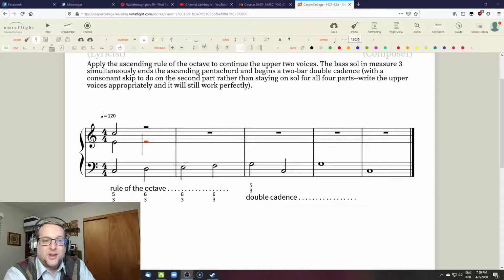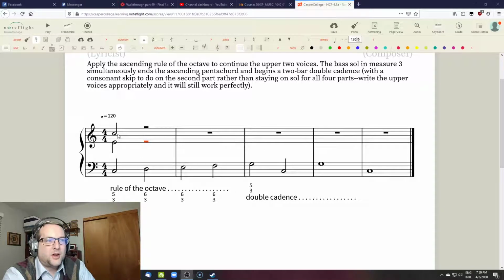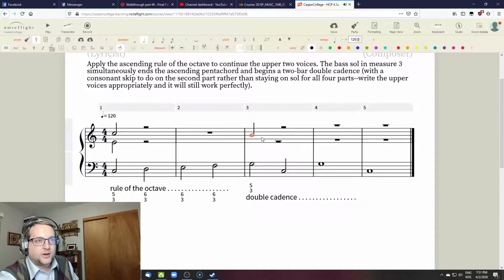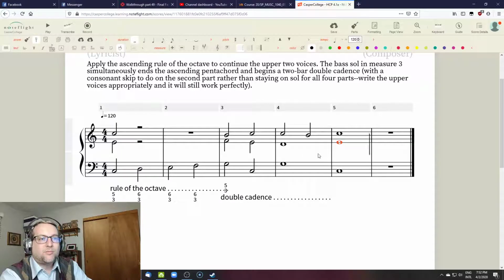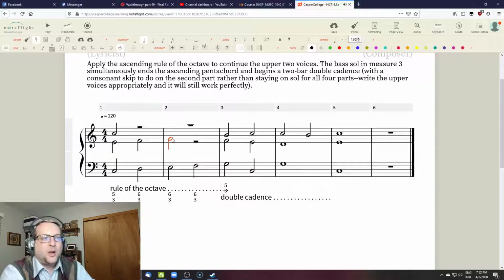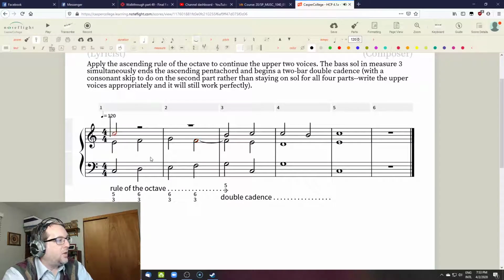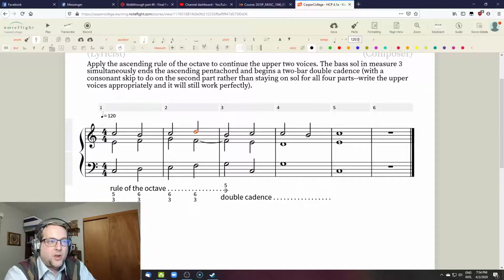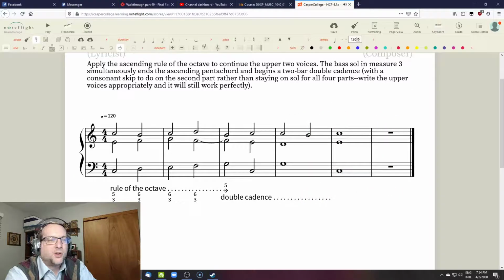HCP 4.1a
Video demonstrating the solution for HCP exercise 4.1a.